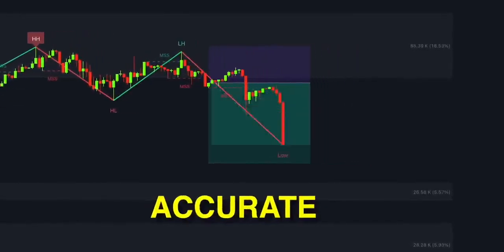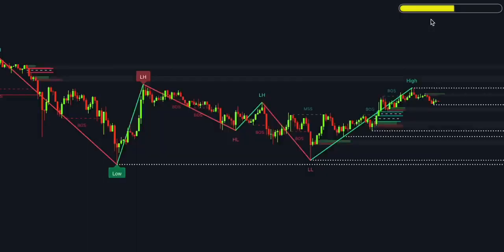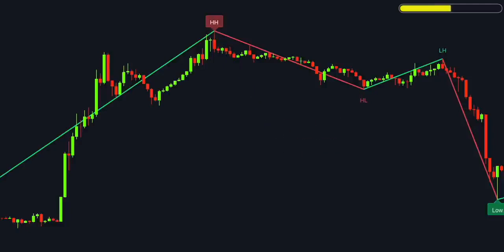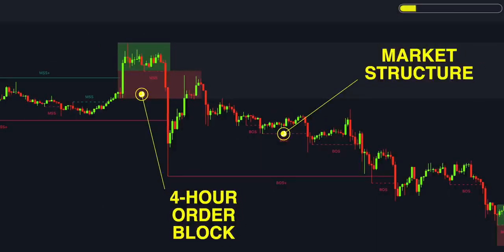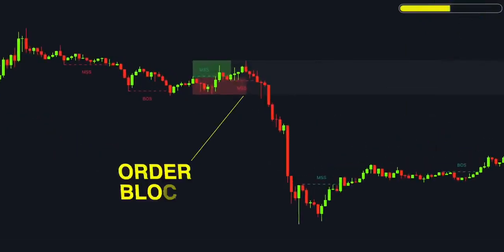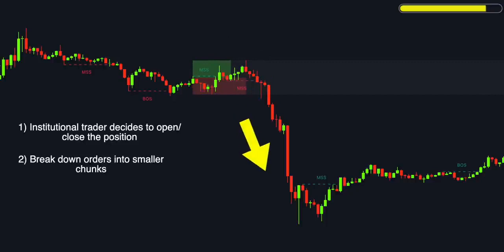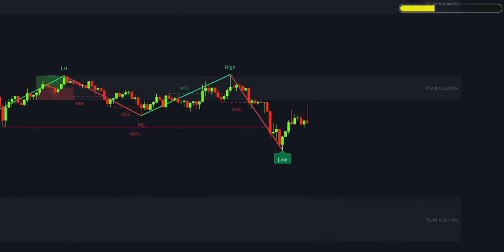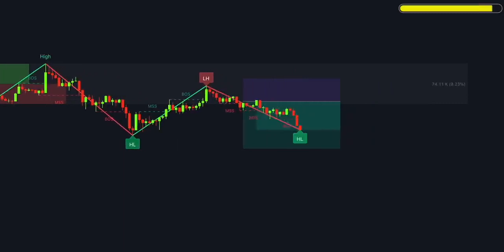The MOST ACCURATE Smart Money Concepts Indicator on TradingView #000